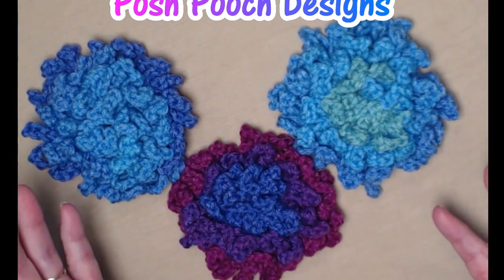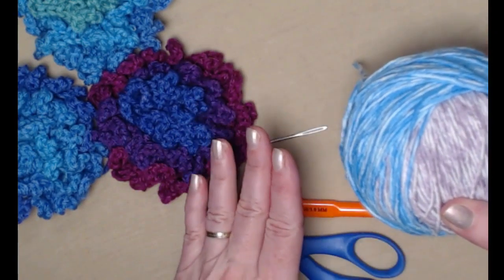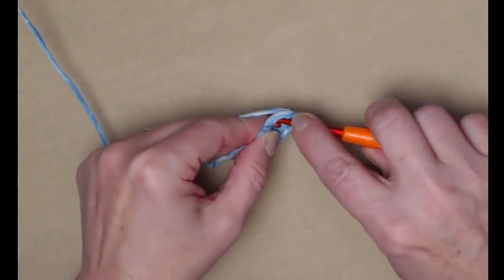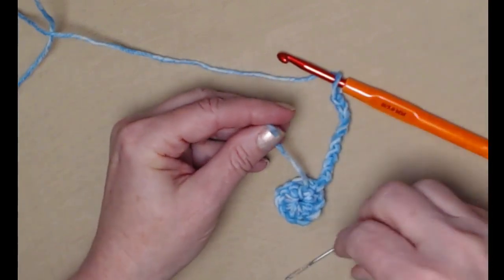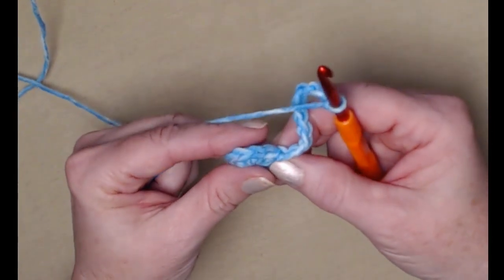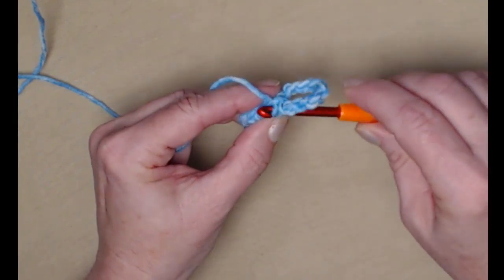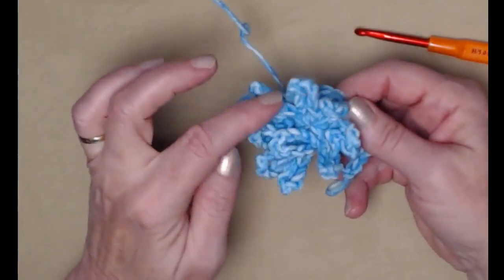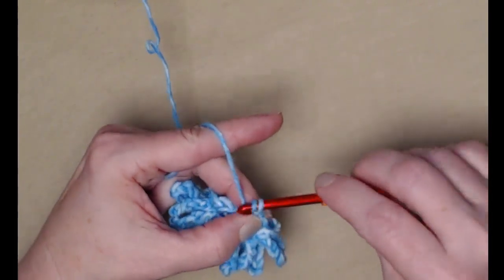Big Loopy Flower Crochet Pattern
Learn To Crochet a Big Loopy Flower that you can make as big as you want to.
 It's fun to crochet in lots of different yarns and colors and fun to add to any thing.